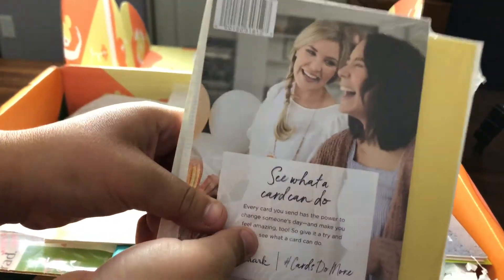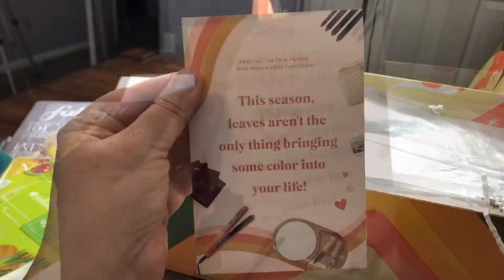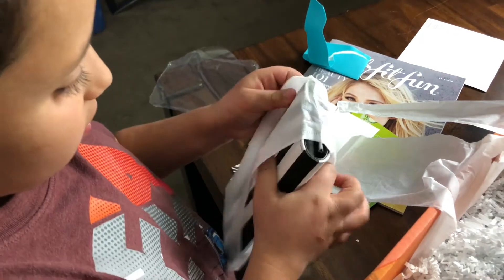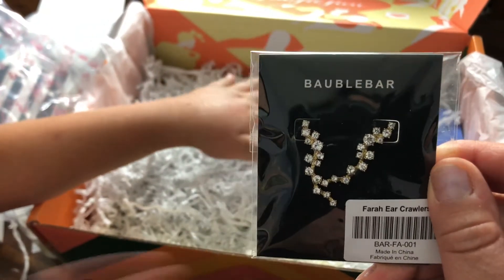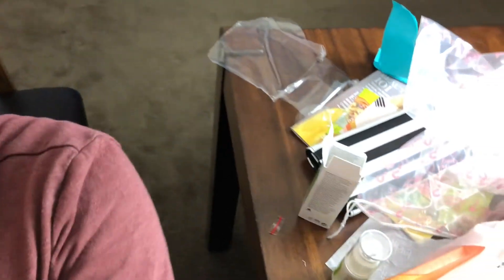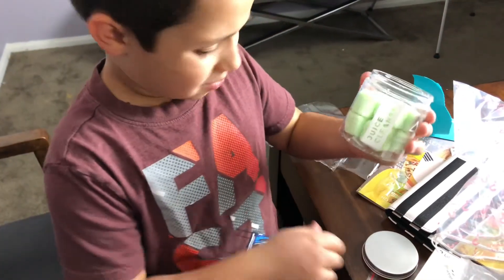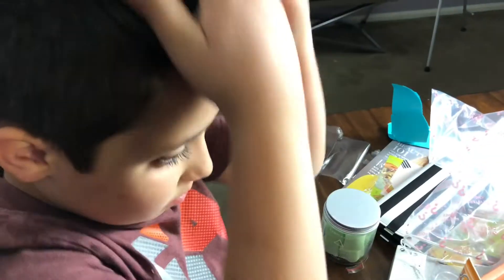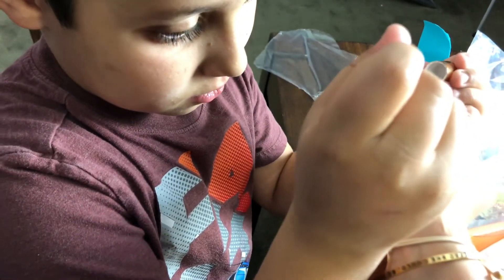FabFitFun Fall 2019 Unboxing | Special Needs Moms | Self Care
FabFitFun Fall Unboxing 2019 for Special Needs Moms
In this video, We share our love for FabFitFun! Their boxes of are full of fabulous finds in beauty, wellness, fashion, and fitness, hand-picked by the FabFitFun team, delivered once per season. You can customize them as well. They are a great Self-care treat or you can give as a gift and each box contains over $300 in products.  I’m giving you $15 off your first box.
This is my impression of the FabFitFun box and all opinions are my own.